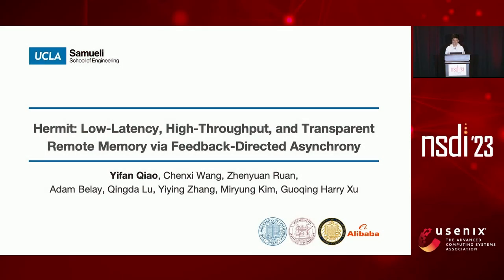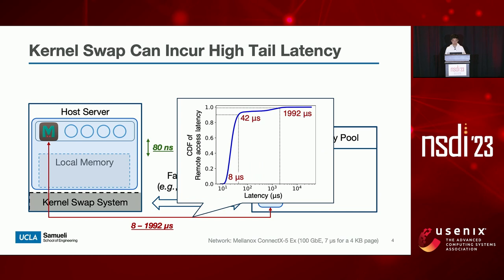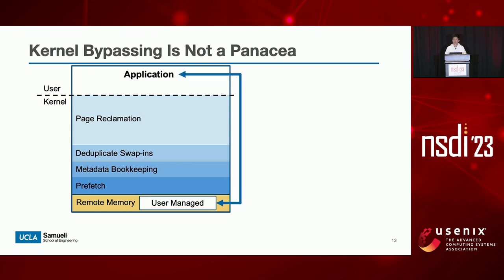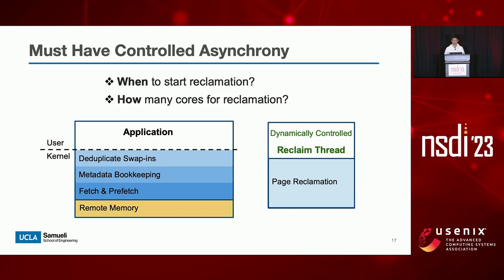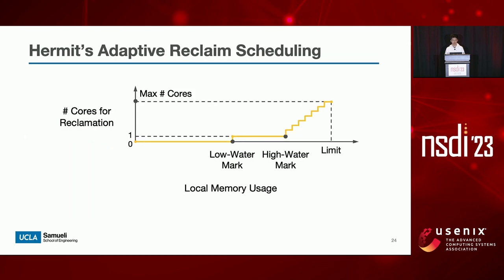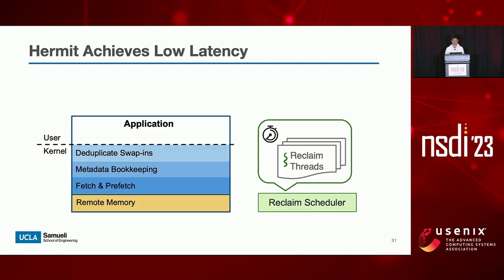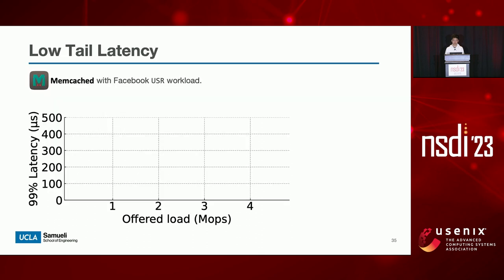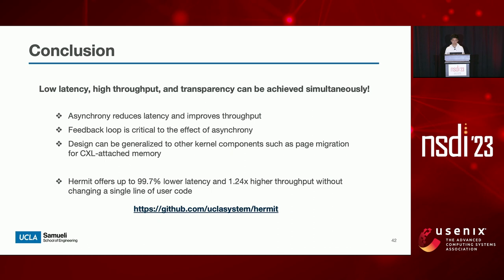NSDI '23 - Hermit: Low-Latency, High-Throughput, and Transparent Remote Memory...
Hermit: Low-Latency, High-Throughput, and Transparent Remote Memory via Feedback-Directed Asynchrony

Yifan Qiao and Chenxi Wang, UCLA; Zhenyuan Ruan and Adam Belay, MIT CSAIL; Qingda Lu, Alibaba Group; Yiying Zhang, UCSD; Miryung Kim and Guoqing Harry Xu, UCLA

Remote memory techniques are gaining traction in datacenters because they can significantly improve memory utilization. A popular approach is to use kernel-level, page-based memory swapping to deliver remote memory as it is transparent, enabling existing applications to benefit without modifications. Unfortunately, current implementations suffer from high software overheads, resulting in significantly worse tail latency and throughput relative to local memory.

Hermit is a redesigned swap system that overcomes this limitation through a novel technique called adaptive, feedback-directed asynchrony. It takes non-urgent but time-consuming operations (e.g., swap-out, cgroup charge, I/O deduplication, etc.) off the fault-handling path and executes them asynchronously. Different from prior work such as Fastswap, Hermit collects runtime feedback and uses it to direct how asynchrony should be performed—i.e., whether asynchronous operations should be enabled, the level of asynchrony, and how asynchronous operations should be scheduled. We implemented Hermit in Linux 5.14. An evaluation with a set of latency-critical applications shows that Hermit delivers low-latency remote memory. For example, it reduces the 99th percentile latency of Memcached by 99.7% from 36 ms to 91 µs. Running Hermit over batch applications improves their overall throughput by 1.24× on average. These results are achieved without changing a single line of user code.